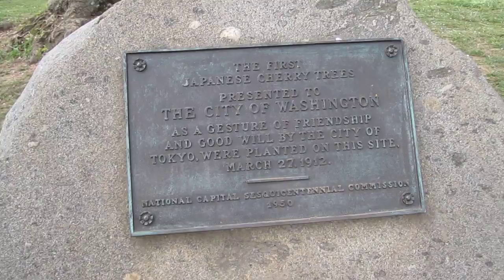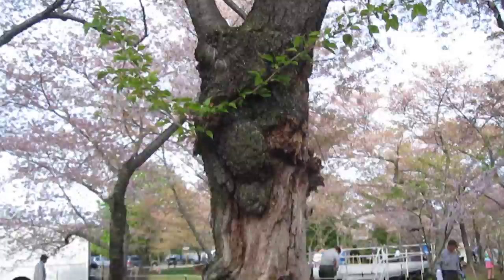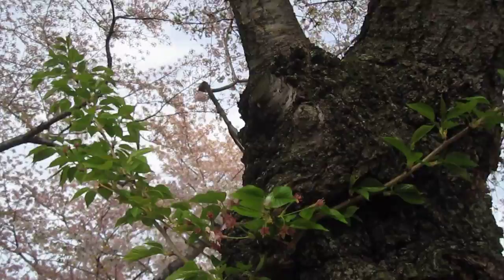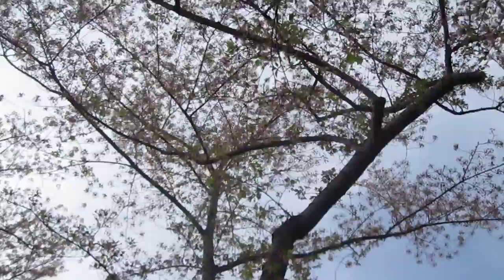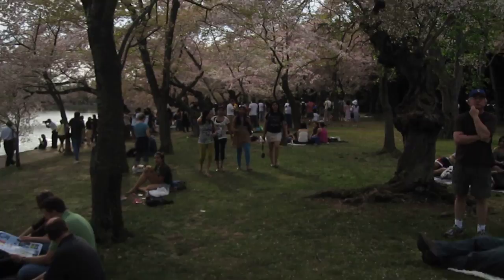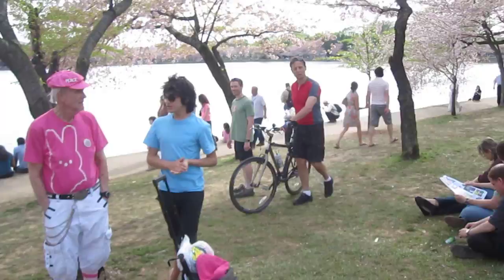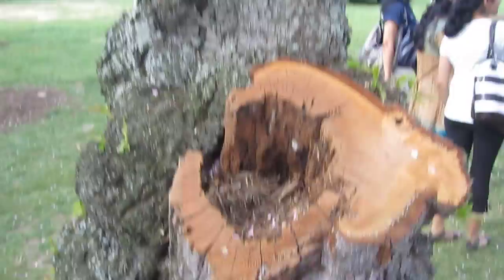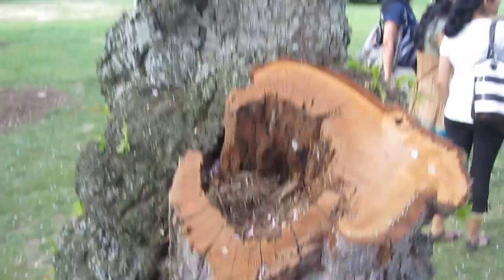National Cherry Blossom Festival Bloom Check April 4th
National Cherry Blossom Festival Bronze Plaque 1912 First Cherry Blossom Plantings Washington DC April 4th  2010

At this site on March 27 1912 Helen Herron Taft and the Viscountess Chinda, wife of the Japanese Ambassador, planted two Yoshino cherry trees on the northern bank of the Tidal Basin, about 125 feet south of what is now Independence Avenue, SW.  At the conclusion of the ceremony, the first lady presented a bouquet of &quot;American Beauty&quot; roses to Viscountess Chinda. Washington's renowned National Cherry Blossom Festival grew from this simple ceremony, witnessed by just a few persons. These two original trees still stand several hundred yards west of the John Paul Jones Memorial, located at the terminus of 17th Street, SW. Situated near the bases of the trees is a large bronze plaque which commemorates the occasion.

Video  by
Ryan Janek Wolowski